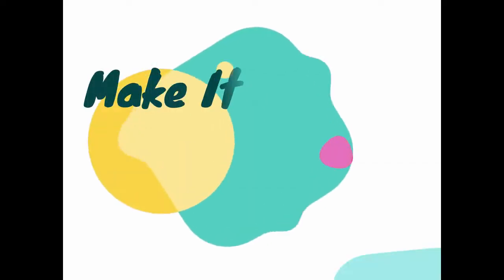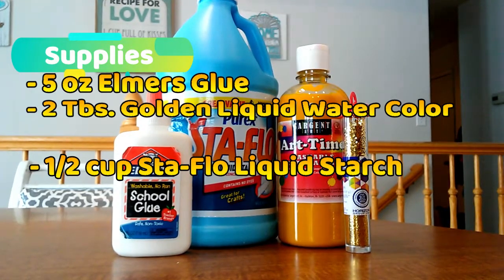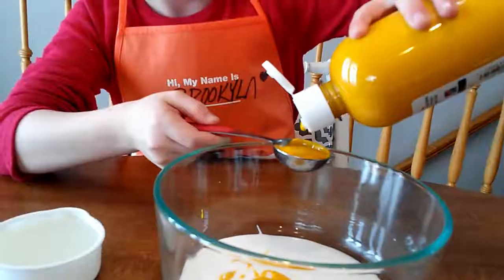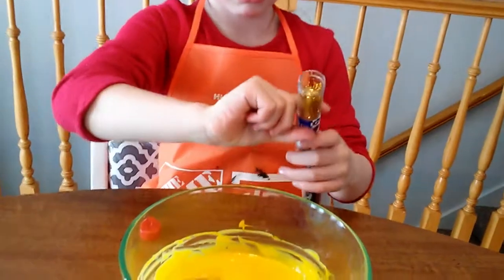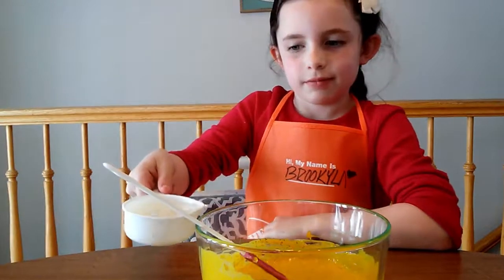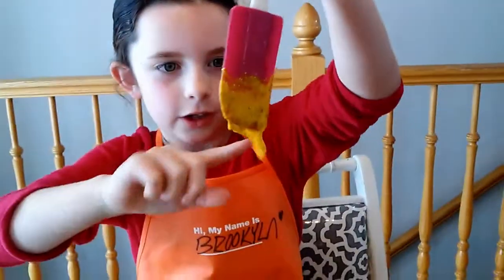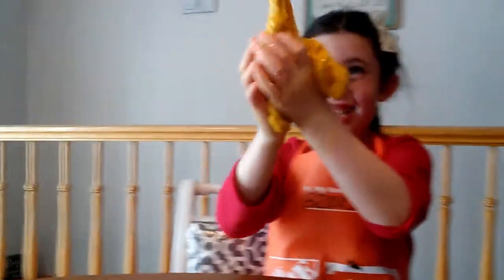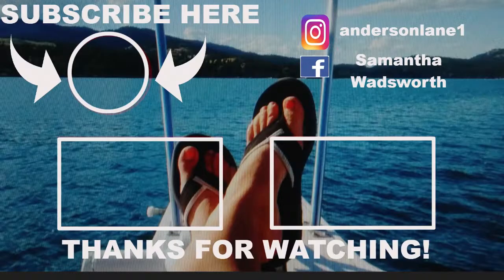Brooklyn's DIY Gold Glitter Slime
Make it Monday: DIY Gold Glitter Slime
Join Brooklyn as she takes you through her DIY Tutorial on how to make Gold Glitter Slime.